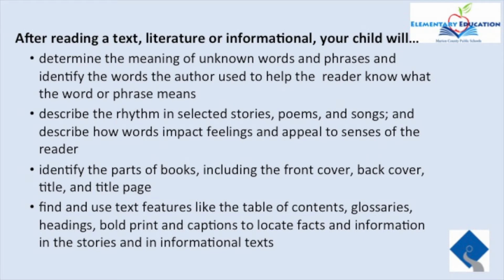October 2018 – Spotlight on the K-2 Standards